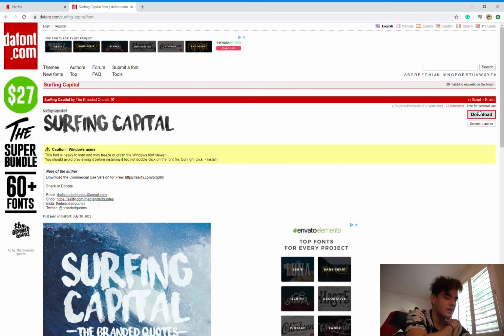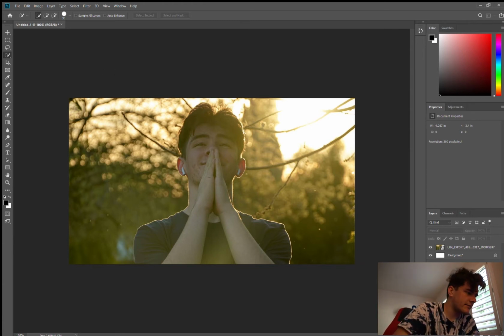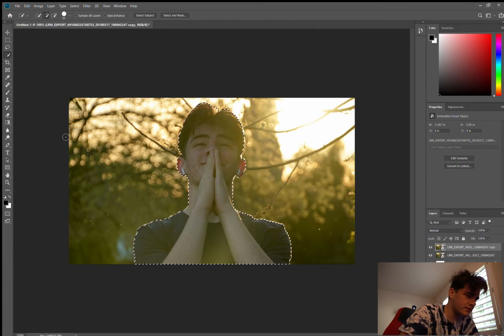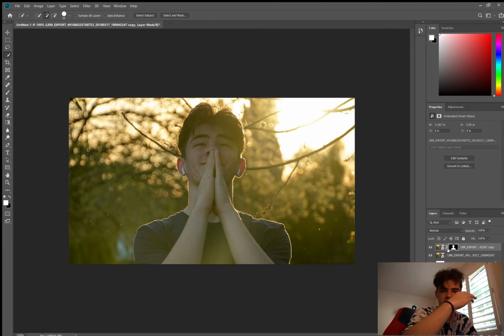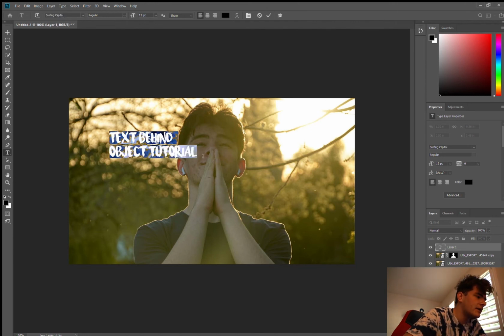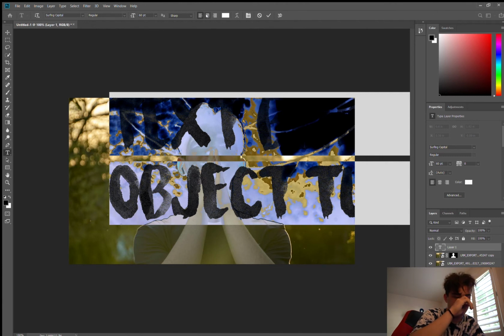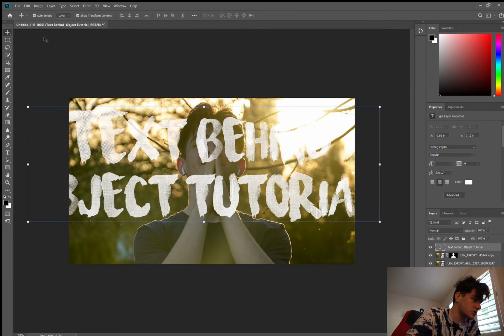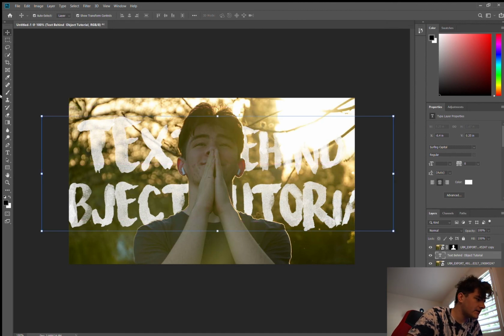Text Behind Person/Object Photoshop Tutorial!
This is a simple edit in Photoshop but it can make photos or thumbnails look a lot better.

NOTE: DO NOT DOUBLE CLICK ON THE DOWNLOADED FONT FILES AFTER EXTRACTING THEM, RIGHT CLICK THE INSTALL FILE AND CLICK INSTALL. THIS WILL SAVE YOU A LOT OF HASSLE.